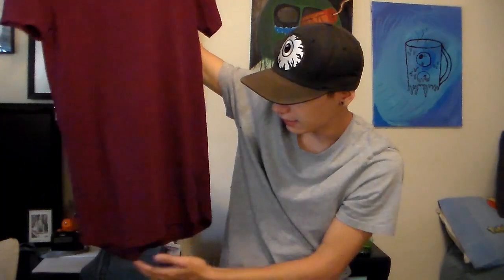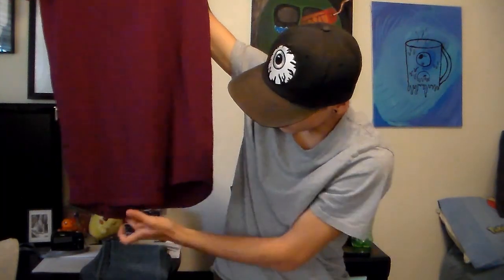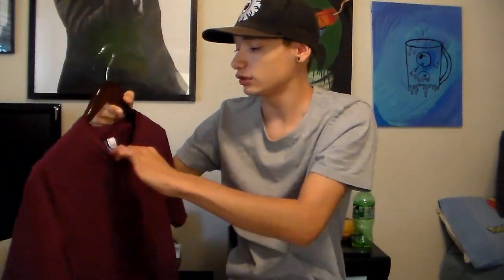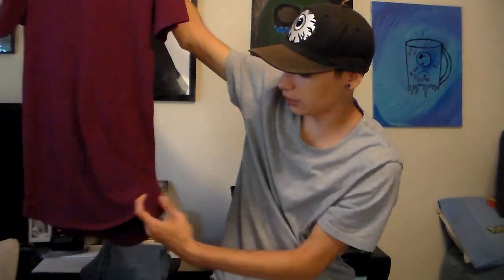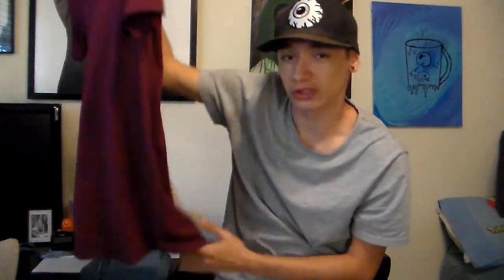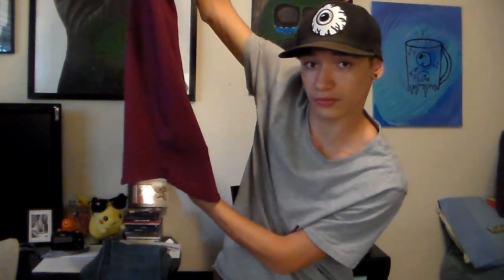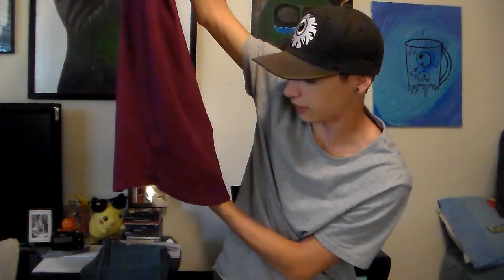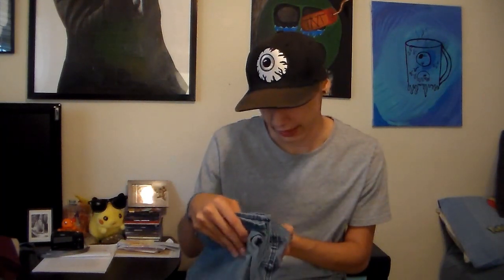H&M Pick ups!